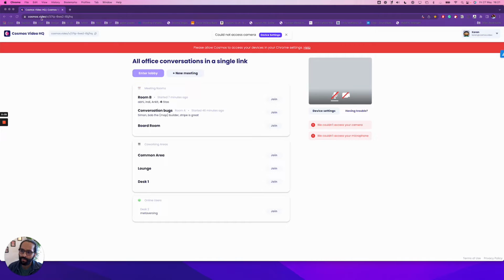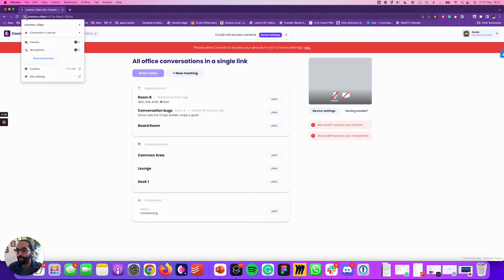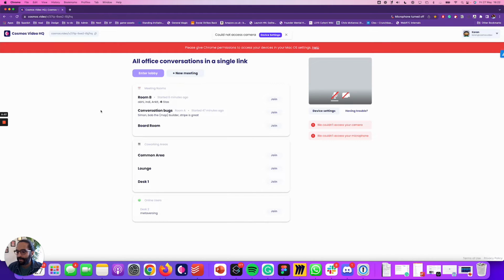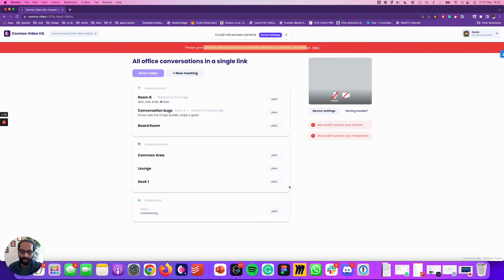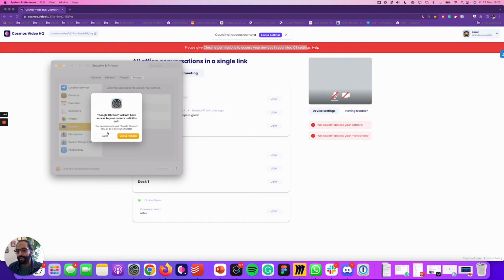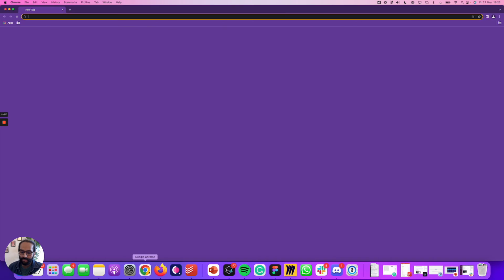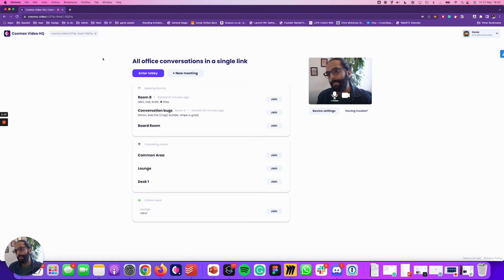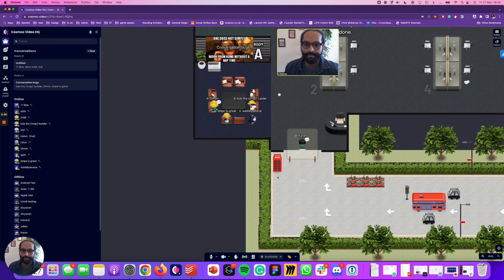How to use: camera and mic permissions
In Mac OS, for Cosmos to work, two permissions are required:
- Browser permission for Cosmos to use camera and mic
- OS permission for the browser to use camera and mic

In windows, you just need to give browser permission.